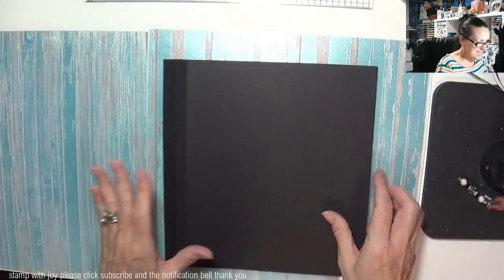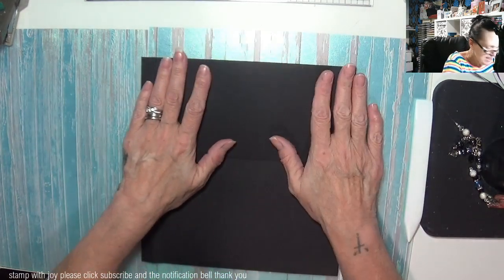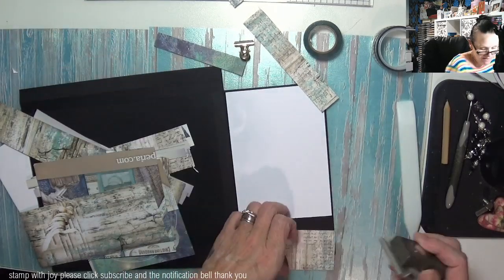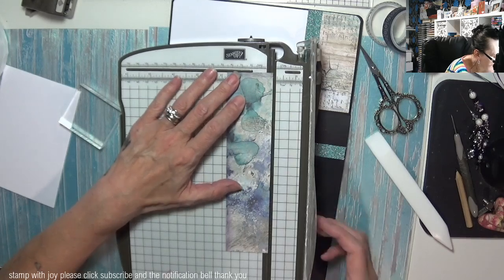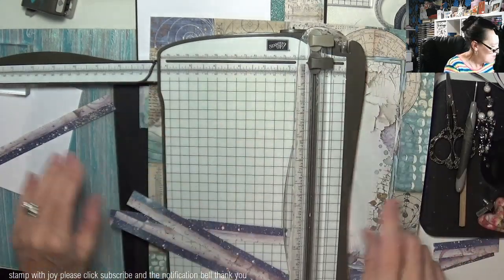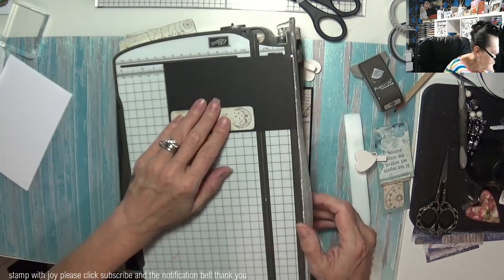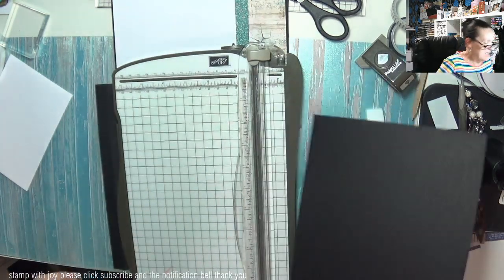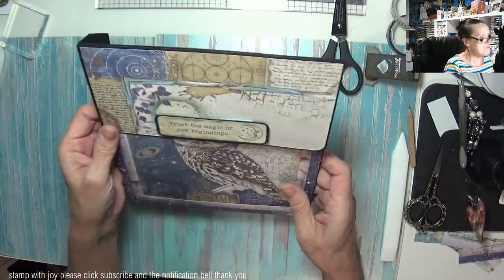Comos Album Stamperia #2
Hi I'm Gaynor, and tonight's video is this gorgeous cosmos album using my stamperia paper pad, hope you enjoy x x